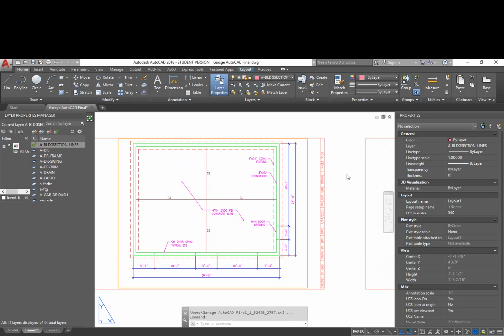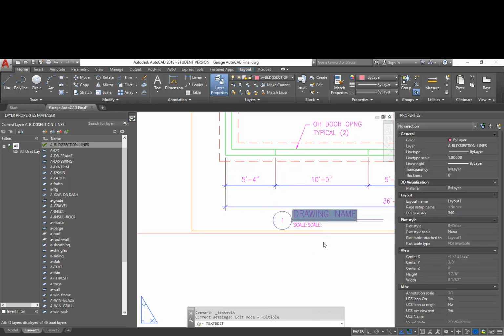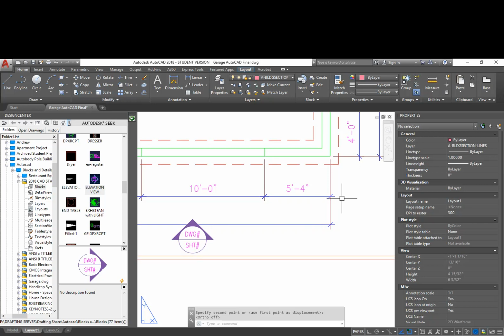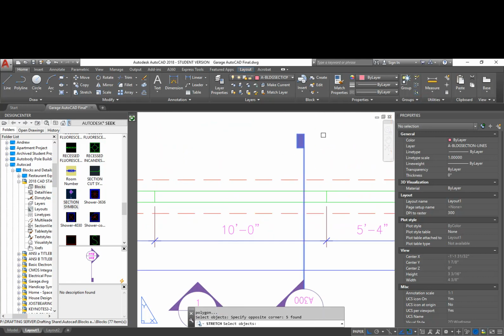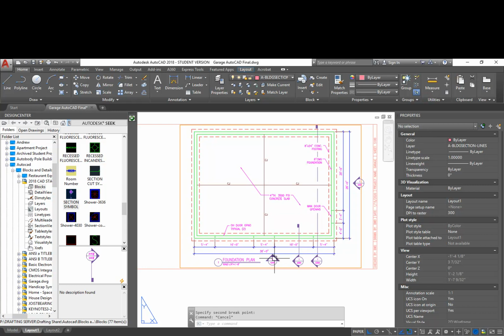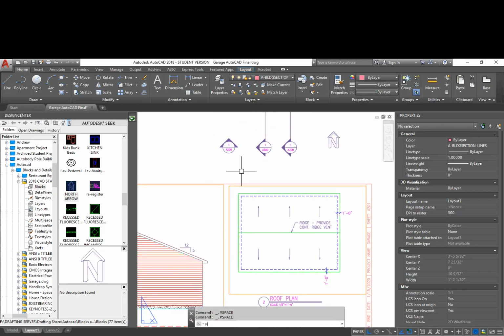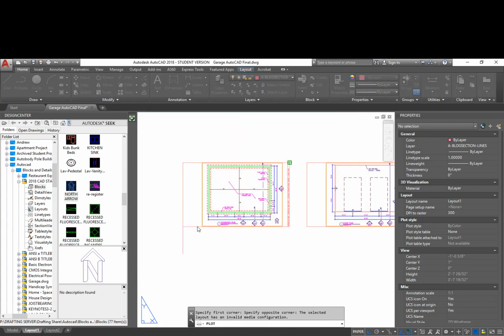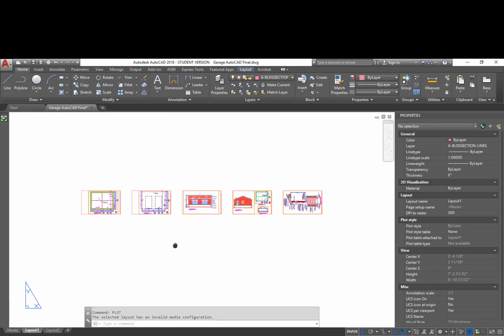SHEETS SYMBOLS VIEWS